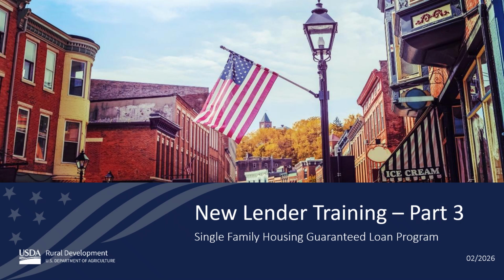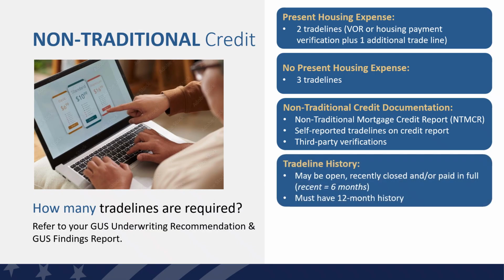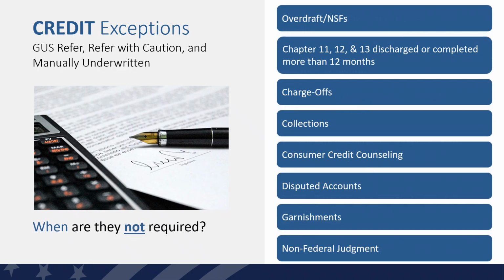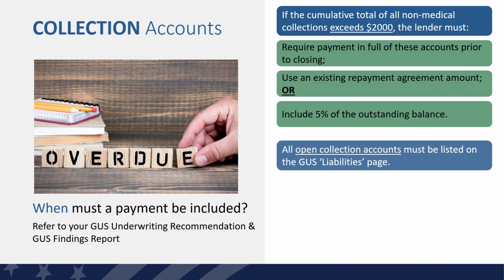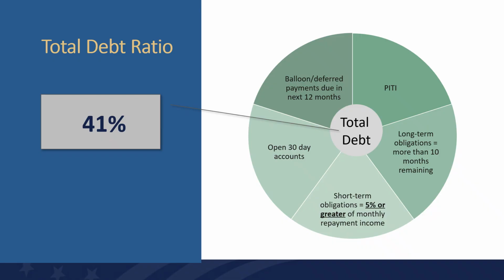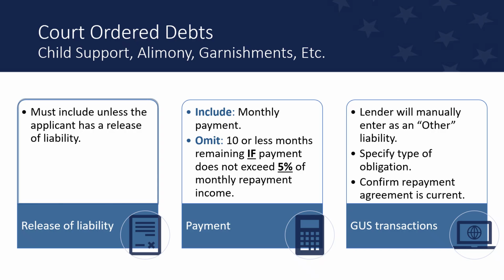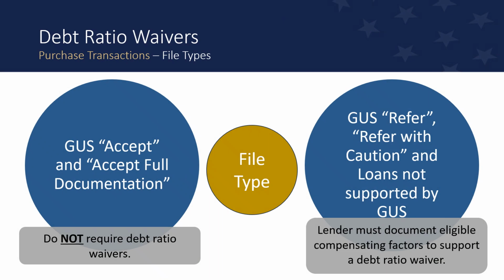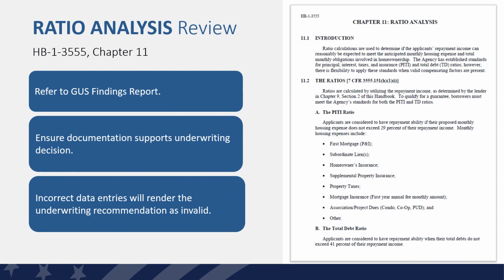New Lender Training – Part 3 | Credit & Ratio Analysis Explained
Welcome to Part 3 of the USDA New Lender Training Series for the Single Family Housing Guaranteed Loan Program. In this session, recorded in Feburary 2026, we dive into two critical components of loan eligibility: Credit Analysis and Ratio Analysis. Whether you’re a new lender or looking to refresh your knowledge, this training will help you understand how to evaluate creditworthiness, handle adverse credit situations, and calculate debt ratios accurately.

How to determine credit eligibility for USDA guaranteed loans.
The difference between traditional and non-traditional credit and how to document each.
How to handle adverse credit issues like delinquent taxes, federal debt, and child support.
When and how to apply credit exceptions and what lenders cannot waive.
How to calculate PITI and Total Debt ratios and understand their thresholds.
Requirements for debt ratio waivers and acceptable compensating factors.

✅ Why This Training Matters
Credit and ratio analysis are essential for ensuring compliance with USDA guidelines and making sound lending decisions. By mastering these concepts, lenders can:

Reduce risk and improve loan quality.
Ensure borrowers meet program requirements.
Navigate complex underwriting scenarios confidently.
Support successful homeownership for rural families.

📌 Next Steps:
After completing all five parts of the training, you’ll be ready to take the required knowledge quiz provided by USDA to your organization’s point of contact.

✅ Chapters
00:00 Introduction – Overview of Part 3 and Training Requirements
00:43 Credit Analysis – Lender Responsibilities & Compliance
01:25 Credit Score Validation – GUS Recommendations & Tradeline Rules
02:45 Non-Traditional Credit – Alternative Sources & Documentation
04:40 Addressing Significant Adverse Credit – Taxes, Federal Debt, Child Support
07:35 Credit Exceptions – When Required, When Not, and Lender Flexibility
11:26 Collection Accounts & Recent Debts – Handling Liabilities Before Closing
15:31 Ratio Analysis – PITI, Total Debt Ratio & Key Calculations
17:19 Installment, Revolving, Student Loans & Co-Signed Obligations
24:15 Debt Ratio Waivers – Conditions, Compensating Factors & Refinance Rules
28:37 Conclusion – Key Takeaways & Next Steps